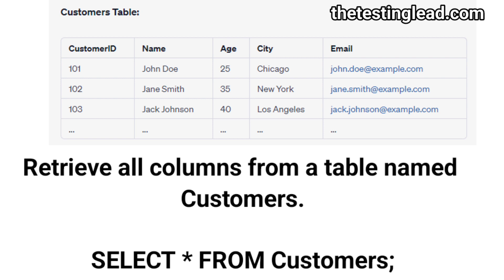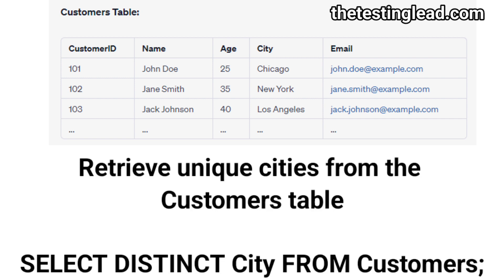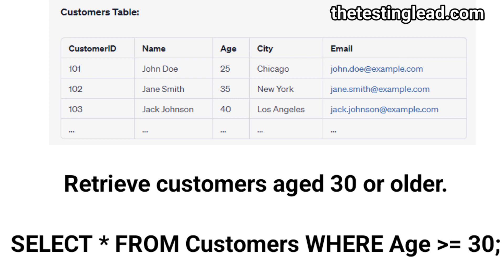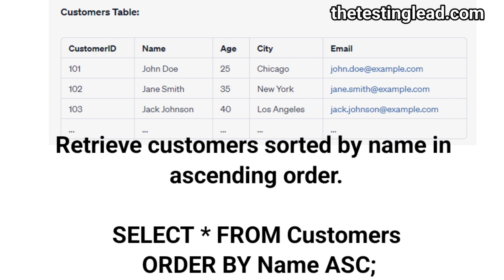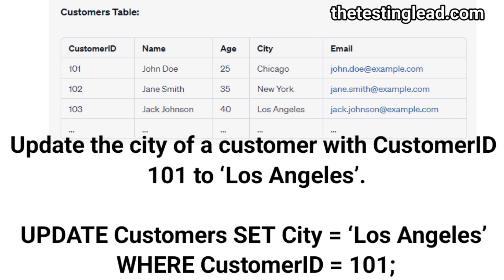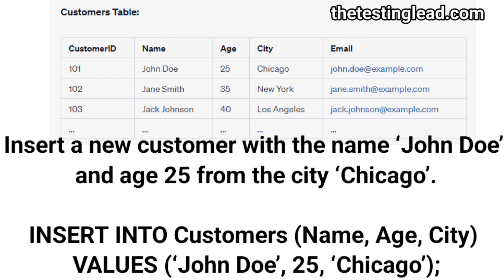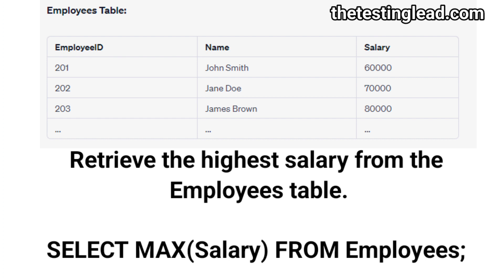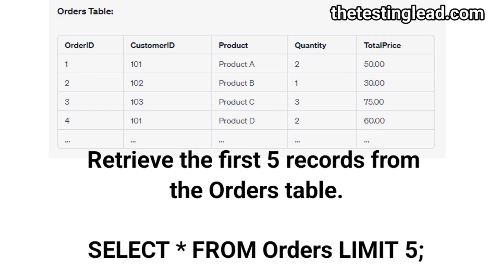Writing Queries SQL Beginner Interview Preparation